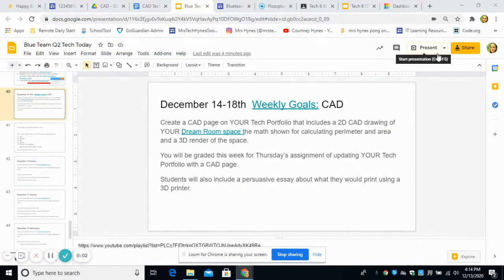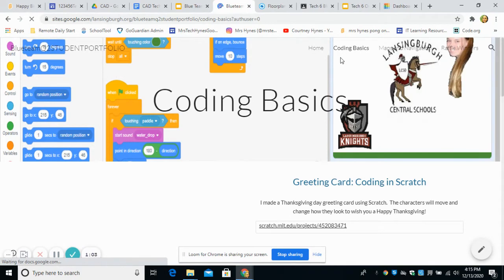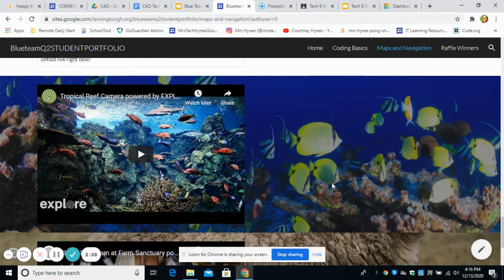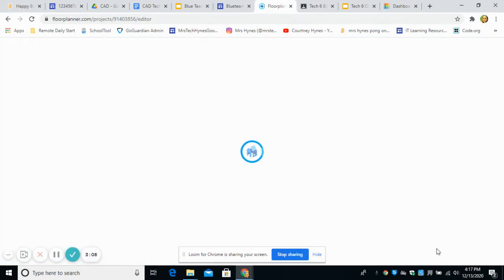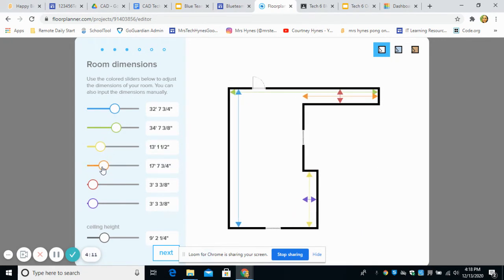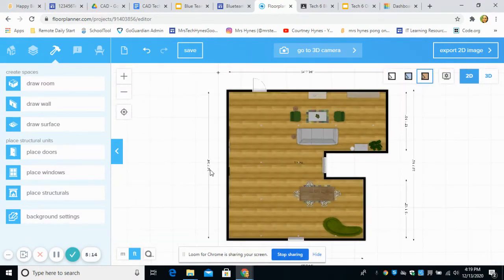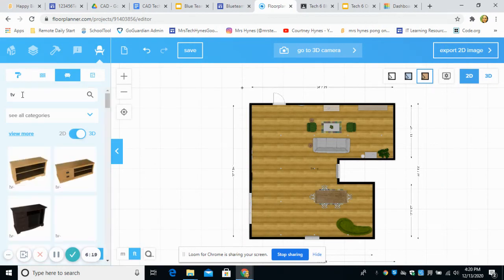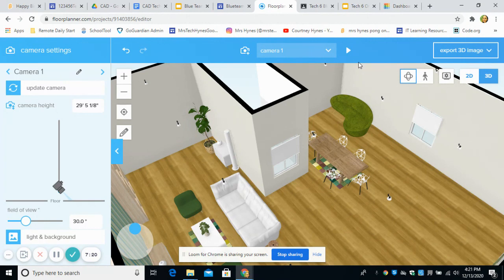Weekly Goals 12 14 12 18 Monday recap